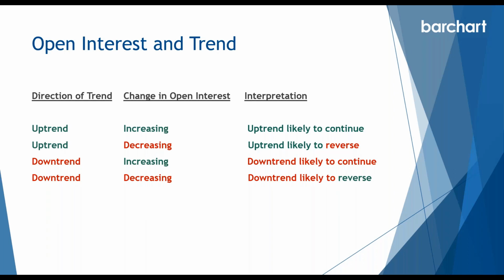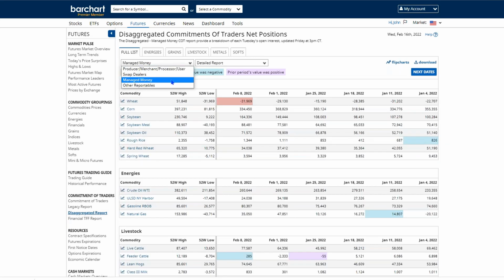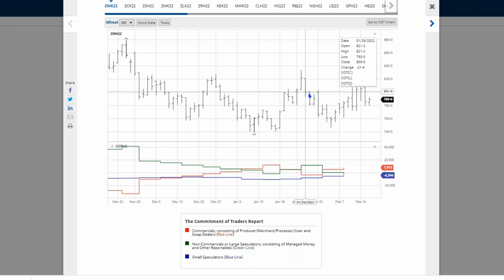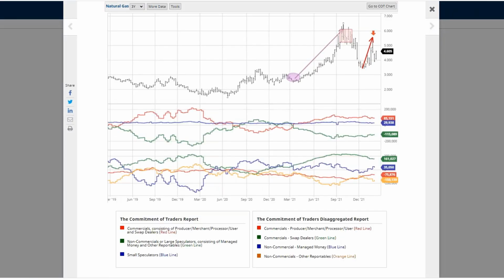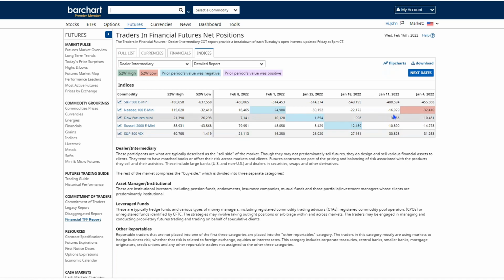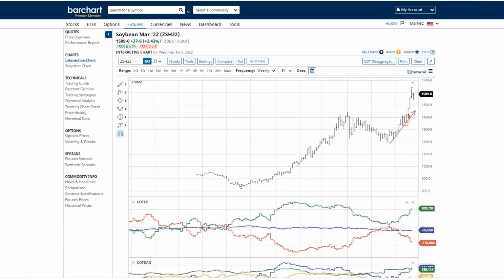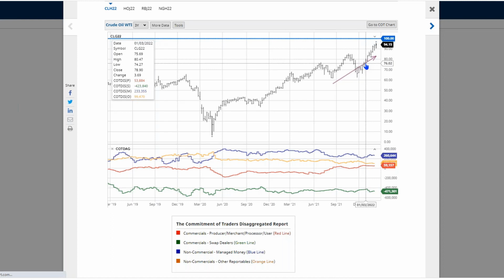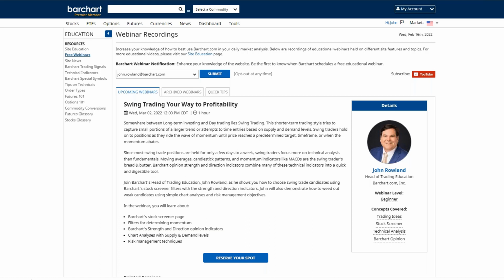Commitment of Traders COT Report - What You Need to Know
The Commitments of Traders (COT) report as published by the Commodity Futures Trading Commission (CFTC) shows the open interest of different participants in the U.S. futures markets by reporting of opening and closing positions.

The Commitment of Traders (COT) report breaks down market participants by Commercial and Non-Commercial Traders, which are further broken down in Dealer/Intermediary, Asset Managers and Leverage Funds for financial futures and Producer/Merchant/Processor/User, Swap Dealers and Managed money for commodity futures.

This information provides insight into what the "smart money" is doing, and which groups of participants are driving the current trends. Would knowing that Large banks have an increasing long position in Forex futures affect your trading? If Agricultural Producers are long or short their crop futures, would that affect your take on the market?

The Commitment of Traders report provides you with a long-term view of the market, which is often lost within the short-term trends, and knowing whether major market participants are long or short can help position traders stay on the right side off the underlying market trend.

Join John Rowland, Barchart's Head of Trading Education, as he reveals the importance of the COT, what to look for when reading the report, and how to use it in your futures trading.

The Commitment of Traders webinar will help to answer the following questions: What is open interest? How is open interest calculated? Which market participants are trend followers and which are trendsetters? Understanding the role that different participants play is critical in fully understanding the COT report.